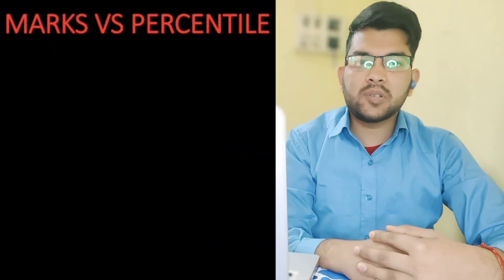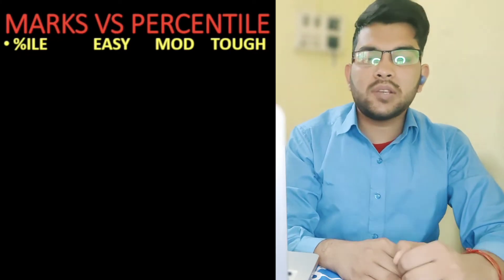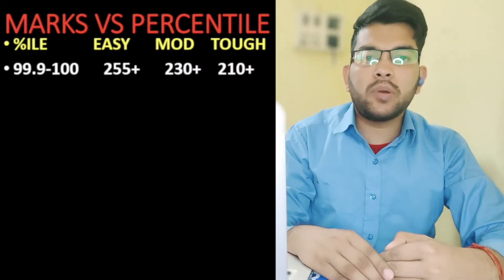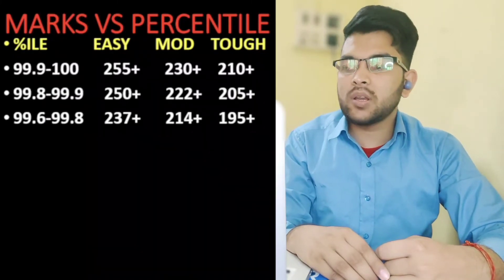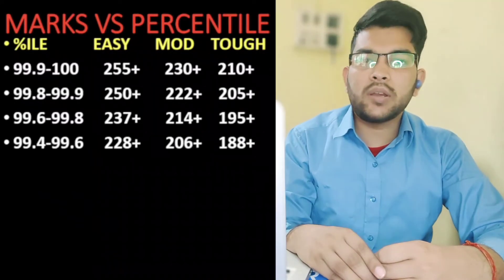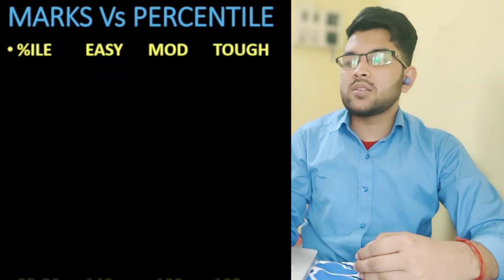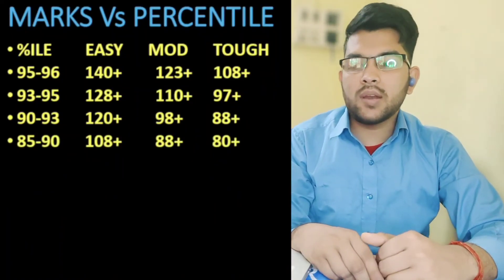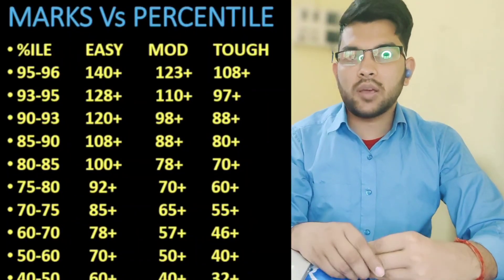Jee mains 2022 | Marks vs percentile | For Tough Easy & Moderate paper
( Live step by step Jee mains application filling )

( MIT Manipal Complete Review )

JEE Mains application form
How you need to fill application
Documents upload